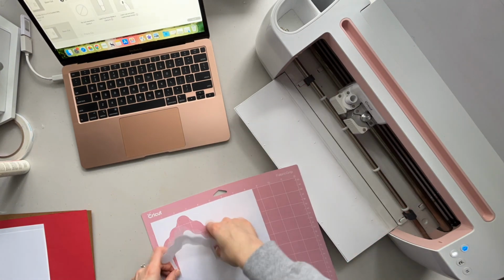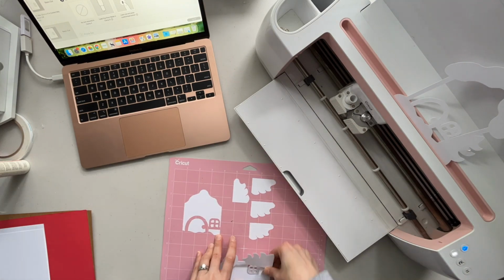DAY 5: Gingerbread House Place Cards || 12 DAYS OF CHRISTMAS CRAFTS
As we near Christmas, for Day 5 I wanted to create some cute place cards that can be used for any holiday gathering you may be having this season. These cute gingerbread house place cards are perfect for place settings, as they stand up on their own and have a little bit of glitter to help them shine on your tablescape!

PRODUCTS I USED:
Recollections Kraft Cardstock: shorturl.at/gjku7
Recollections 110lb Cardstock: shorturl.at/bDV18
Recollections Green Glitter Cardstock: shorturl.at/ktz09
Recollections Red Cardstock: shorturl.at/ACITU
Art Glitter Glue: shorturl.at/dkmoF
Aleene's Tacky Glue: shorturl.at/awzHT
Art Minds Extra Fine Glitter: shorturl.at/gkoI1
Cricut Maker

CRICUT DESIGN SPACE:
shorturl.at/gwU59

Creative Minds

Home for the Holidays - Chris Haugen